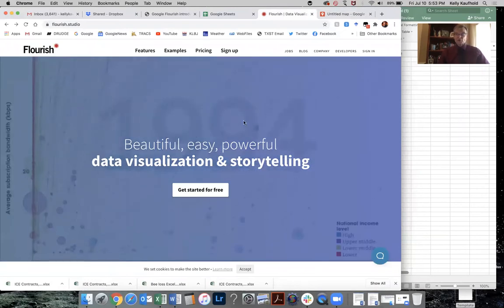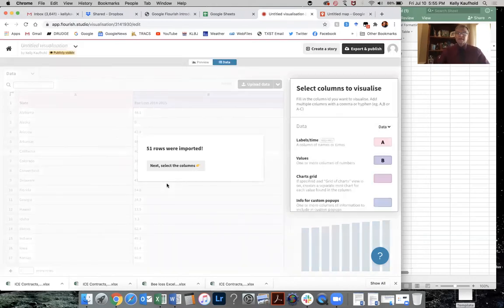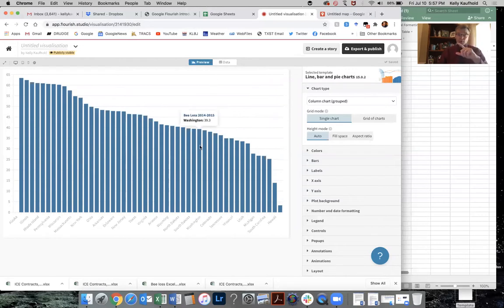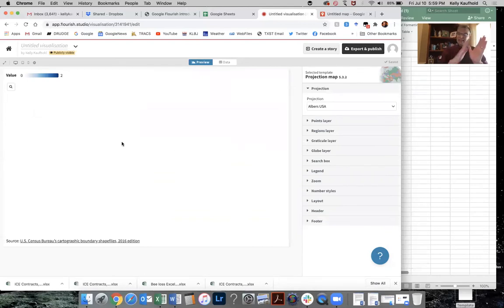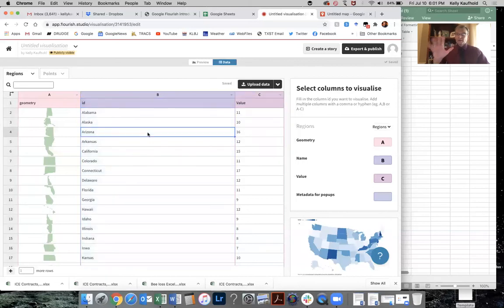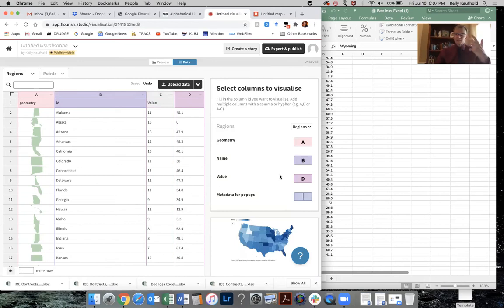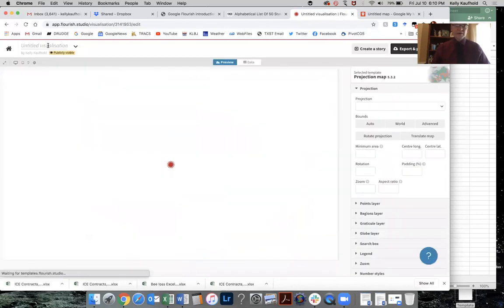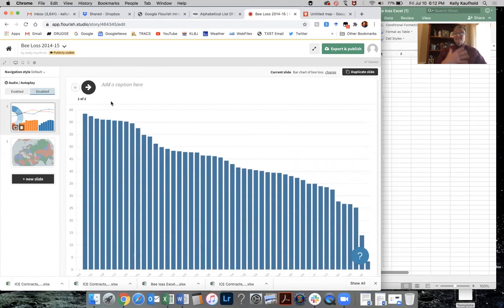PhDigital Data 5 Google Flourish 2022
This is a tutorial video about the tool for students enrolled in Texas State University's innovative PhDigital Bootcamp, an intensive immersion program to teach how to teach digital skills.